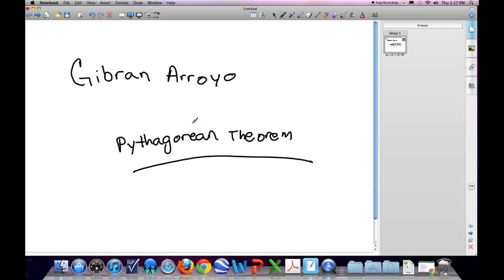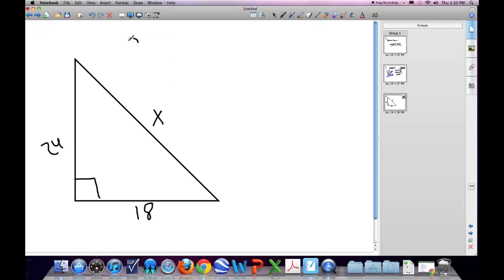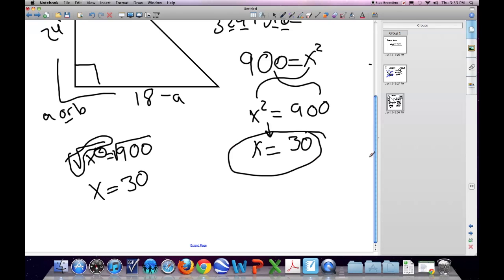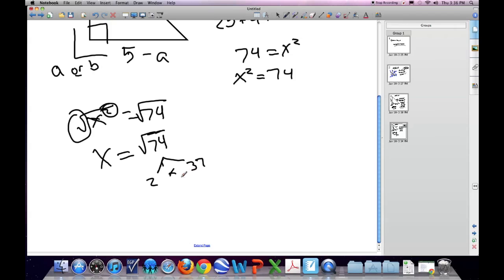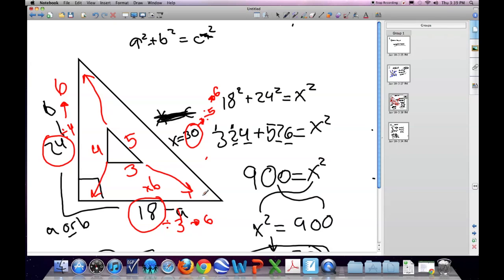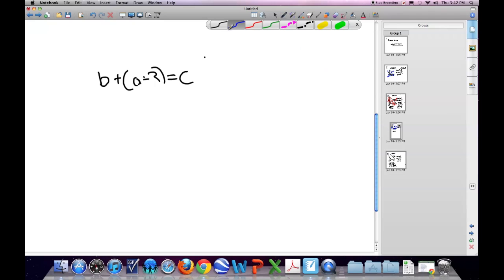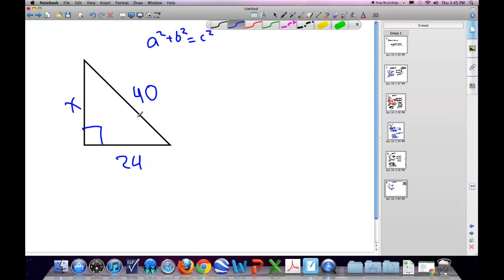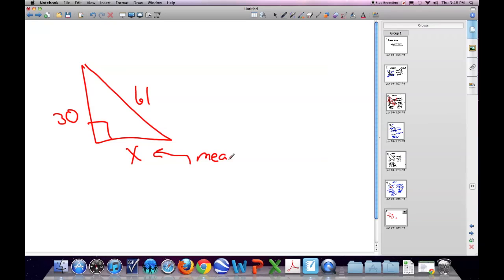Pythagorean Theorem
Little tutorial I made on the pythagorean theorem for my math class.
Please!!! I would love feedback. (constructive)
What did you think?
Was the sound horrible?
Was it confusing?
Did you learn something?
What? What is it?